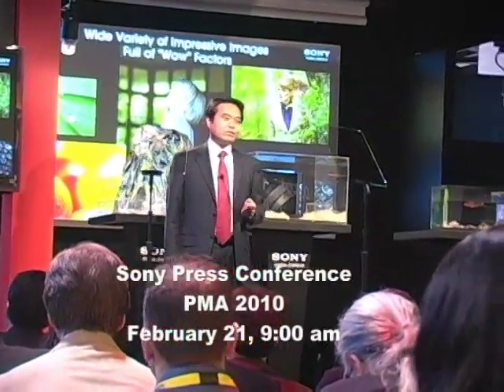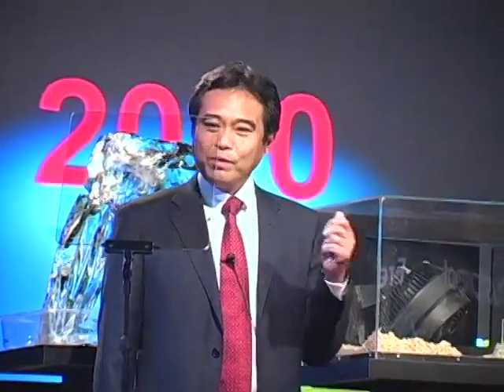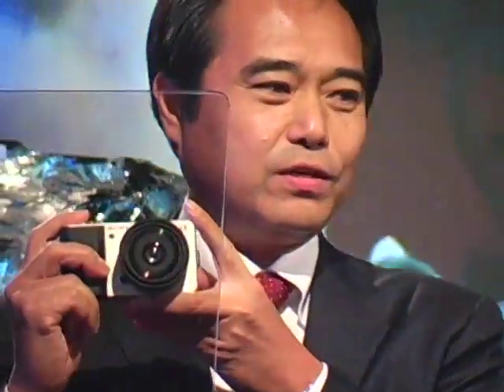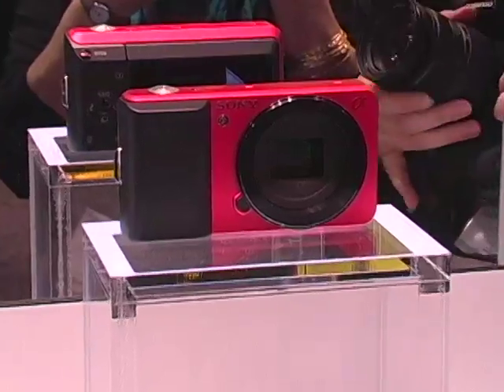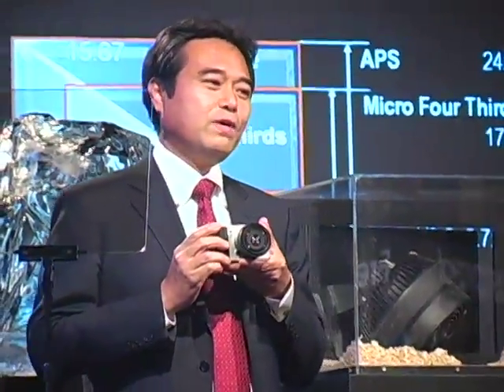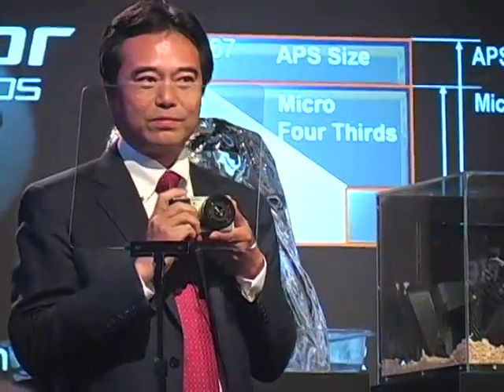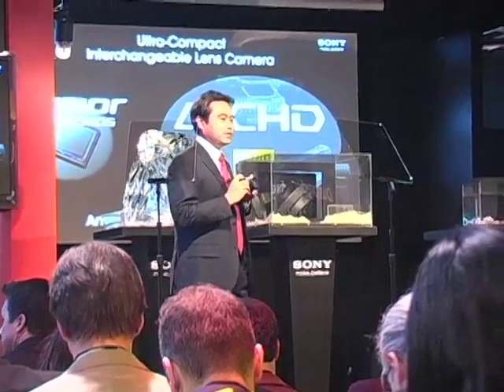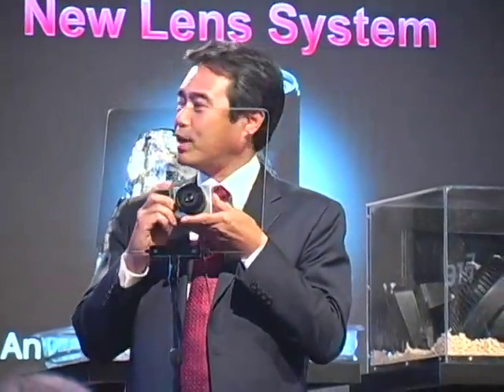Sony Press Conference Alpha Concept cameras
Sony announces their upcoming ultra-compact interchangeable lens Alpha products.